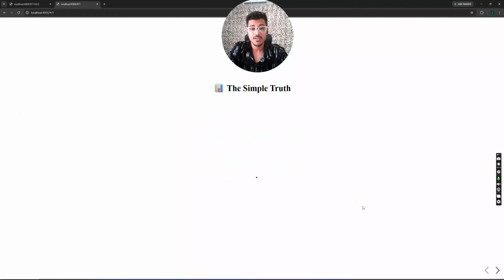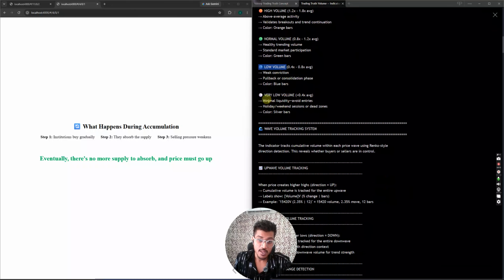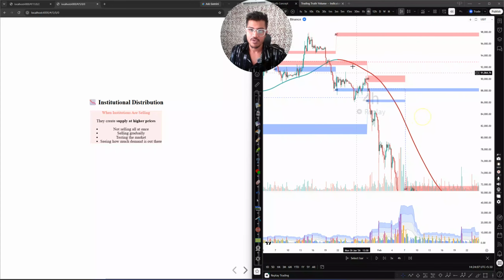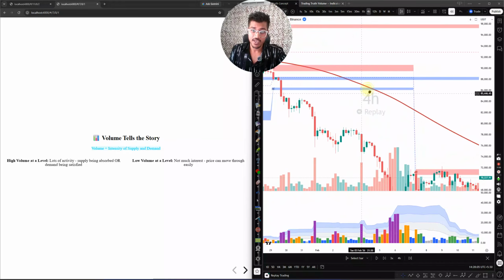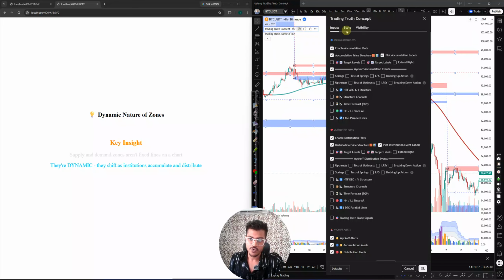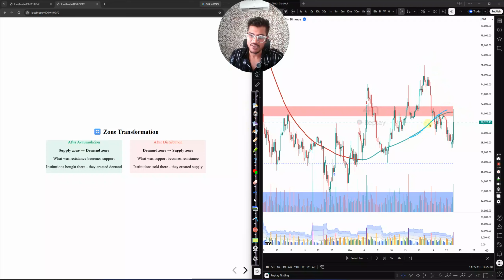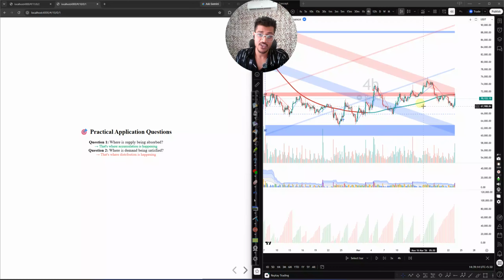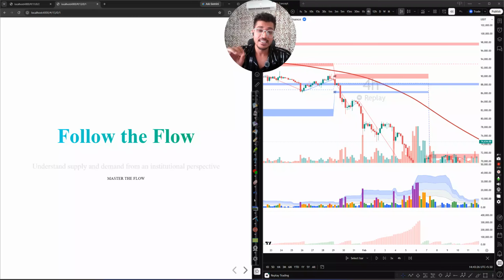Supply & Demand in Wyckoff | The Real Foundation of Price Movement | Trading Truth Ep.4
📊 Master the TRUE meaning of supply and demand—the way Wyckoff intended!

Most traders draw supply/demand zones incorrectly. In this video, learn how Wyckoff uses supply and demand dynamics to reveal institutional accumulation and distribution—not just static lines on a chart.

📚 What You'll Learn in This Video:
• The real definition: When demand exceeds supply, price goes up. When supply exceeds demand, price goes down.
• WHO creates supply/demand (institutions vs. retail)
• How institutions absorb supply during accumulation
• How institutions satisfy demand during distribution
• Using volume to measure supply/demand intensity
• Why supply/demand zones are DYNAMIC, not static
• Zone transformation: Supply → Demand after accumulation

🔑 Key Questions to Ask:
• Where is supply being absorbed? → Accumulation is happening
• Where is demand being satisfied? → Distribution is happening
• Where did supply get exhausted? → Breakout incoming
• Where did demand get exhausted? → Breakdown incoming

💡 Critical Insight:
"Supply and demand in Wyckoff isn't about drawing lines. It's about understanding the flow—who's buying, who's selling, and what happens when one side exhausts."

⏱️ Timestamps:
0:00 - Introduction to Supply & Demand
1:00 - Basic Principle Explained
2:30 - WHO Creates Supply/Demand
4:00 - Supply Absorption (Accumulation)
6:00 - Demand Satisfaction (Distribution)
7:30 - Volume as Intensity Indicator
9:00 - Dynamic Zone Transformation
10:30 - Practical Application